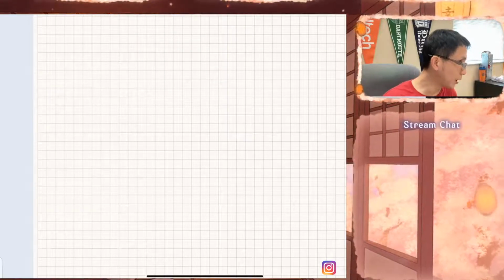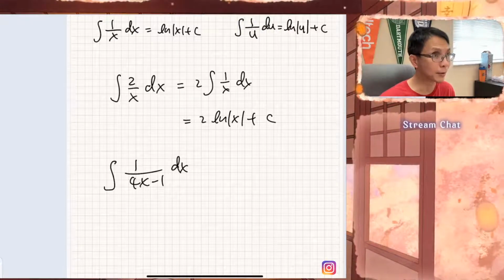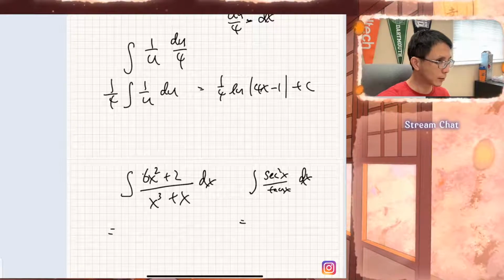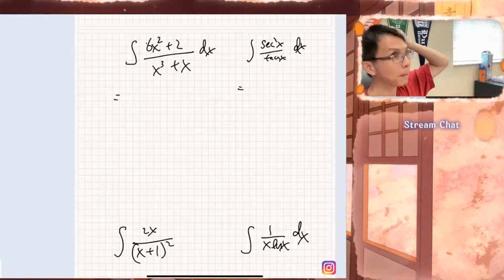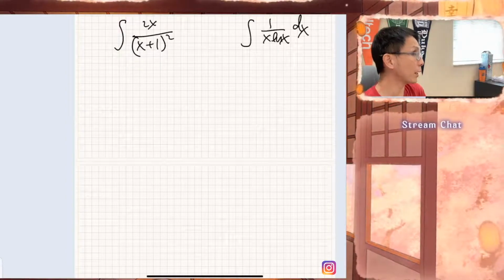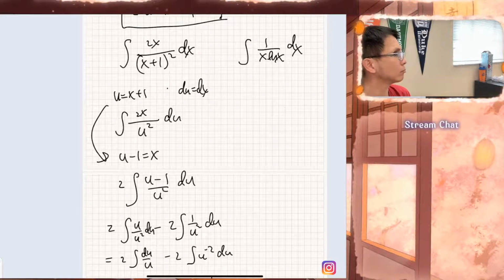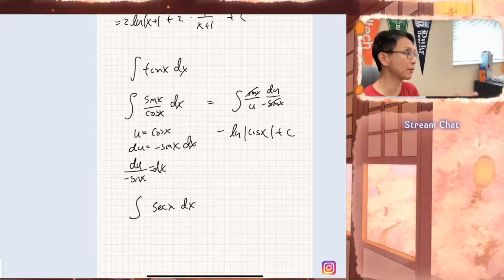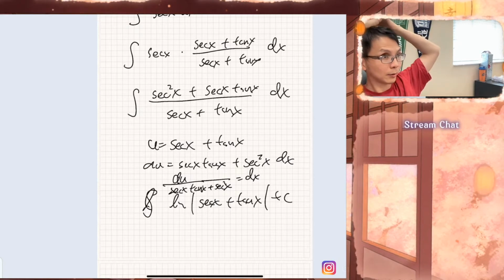BC Calculus Log Intergration